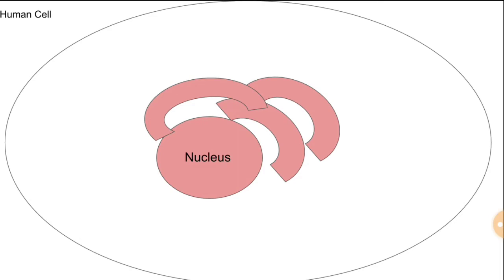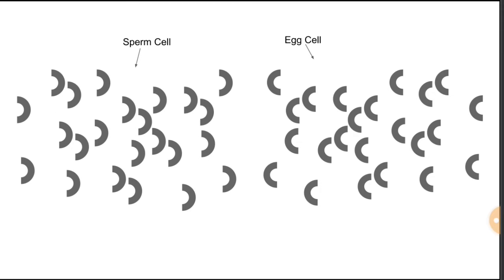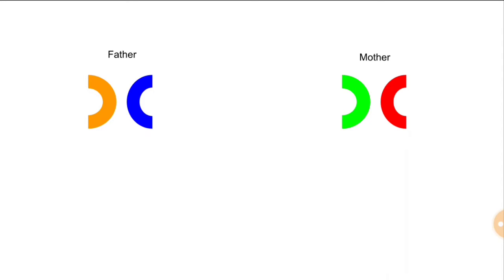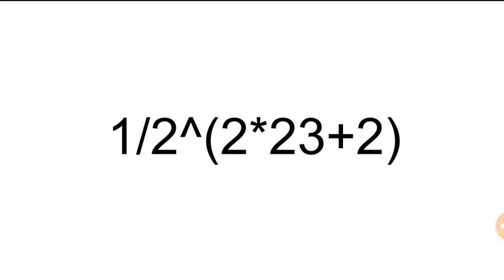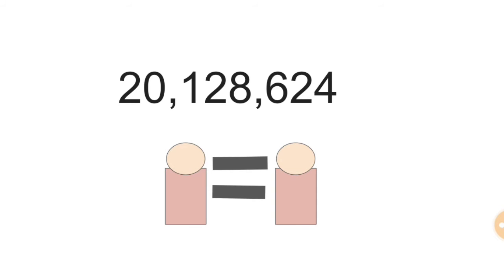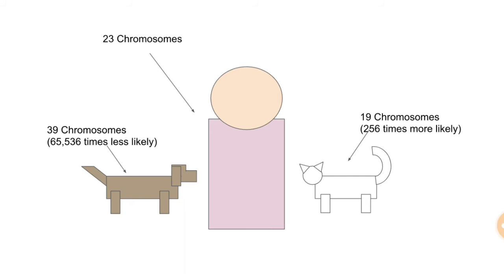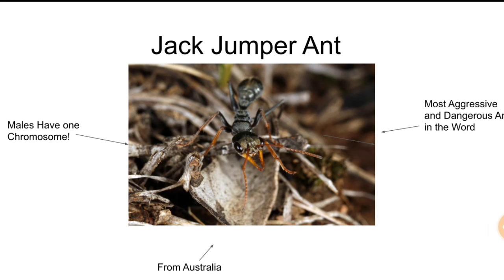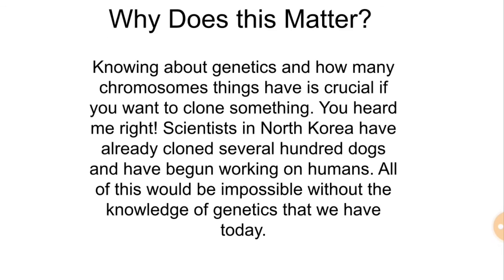Older Twin?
Have a Llamaful day.